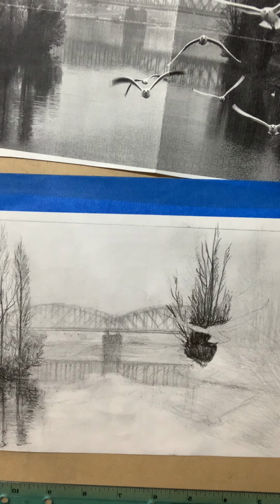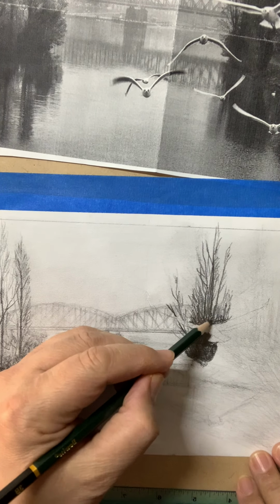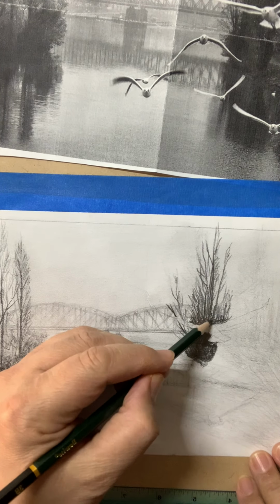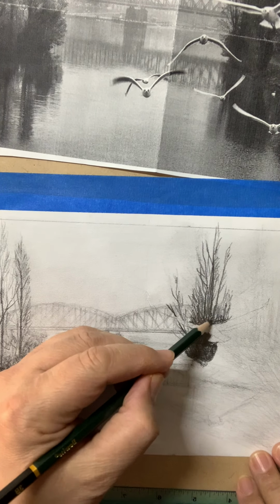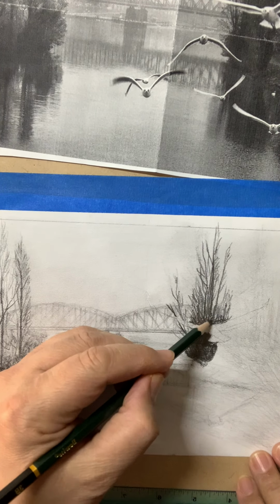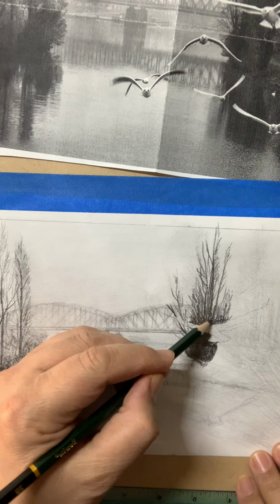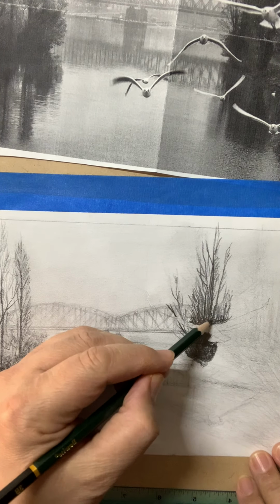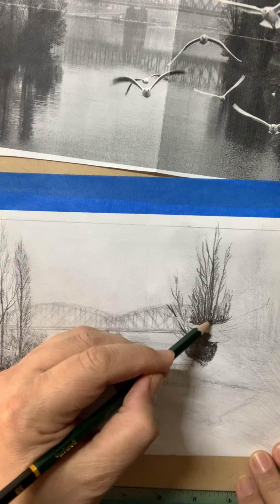Part 2 of my tutorial on how I complete pencil drawing using values and textures.